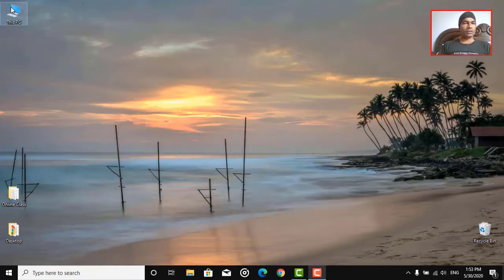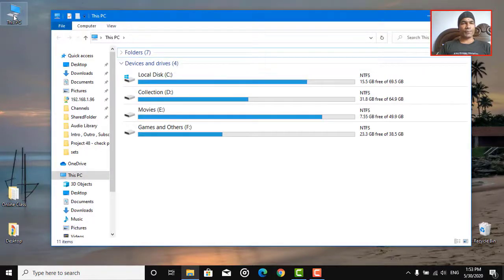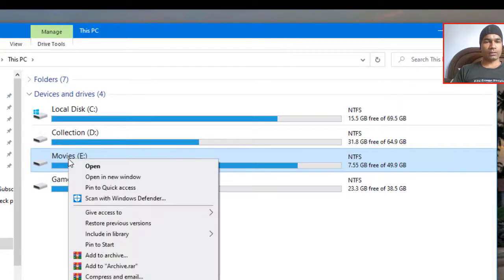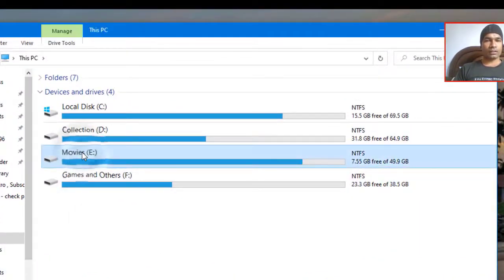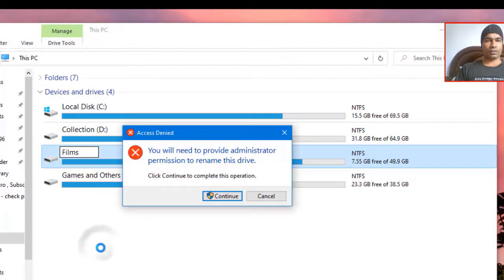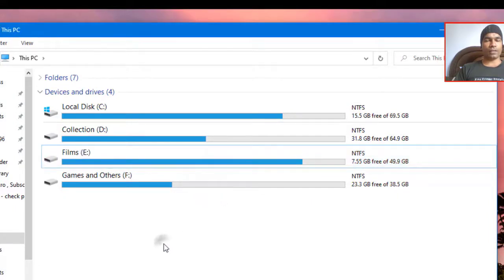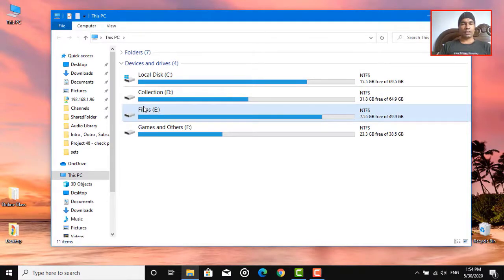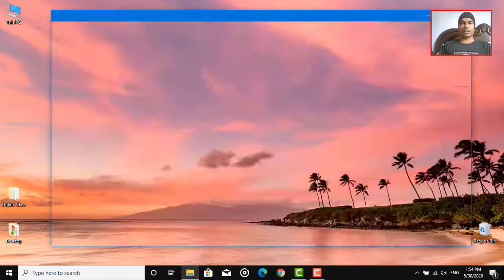How To Rename A Hard Drive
Rename a harddrive partition.

Topics covered in this video :
How to rename a hard drive partition
How to rename a usb storage device